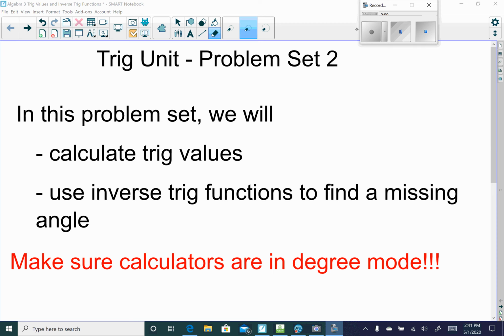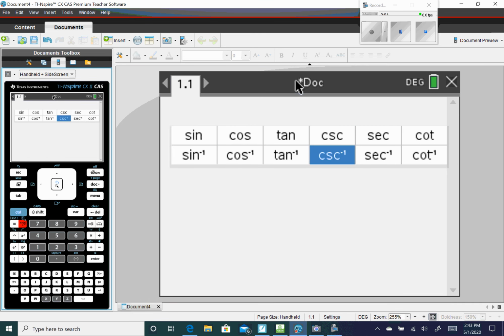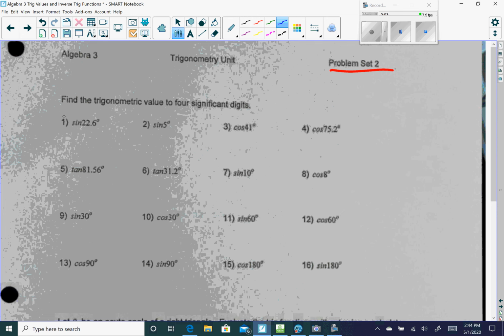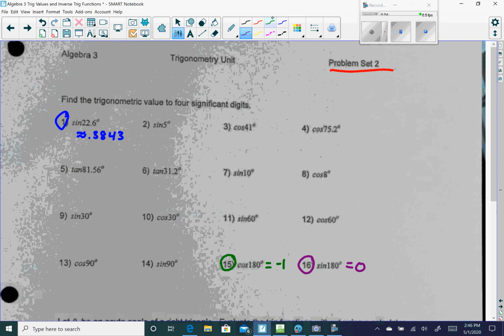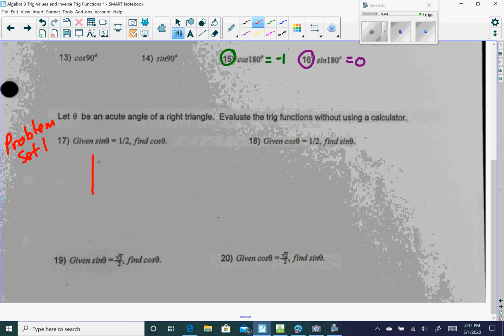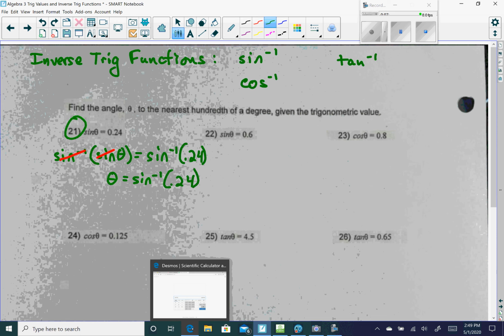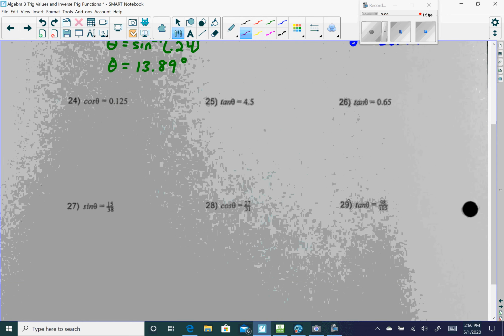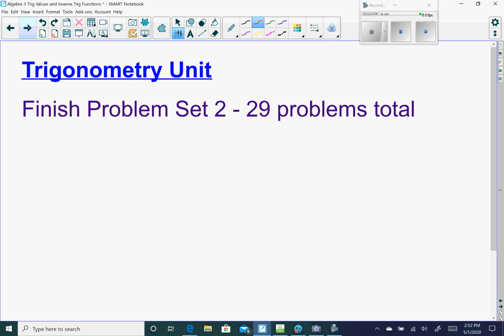Algebra 3 Trig Values and Inverse Trig Functions